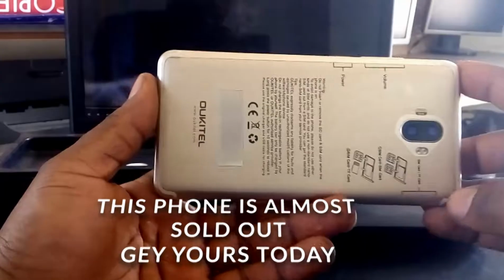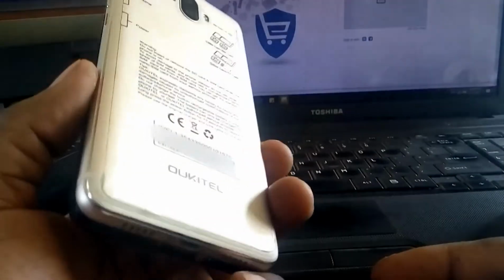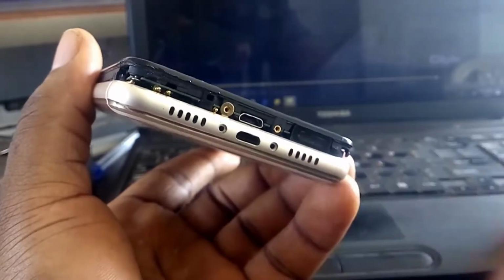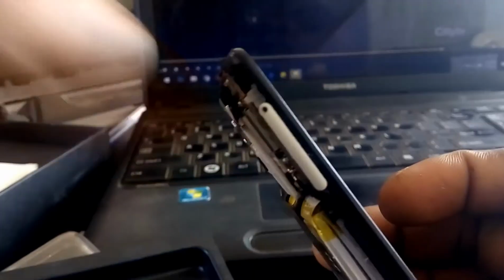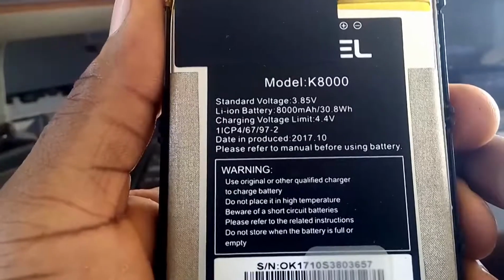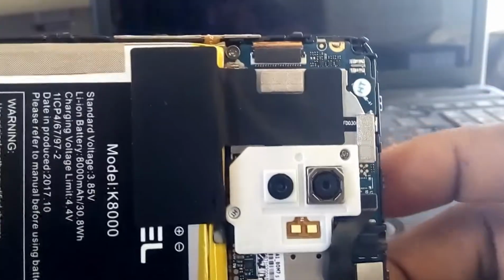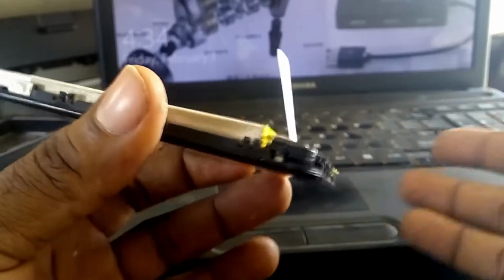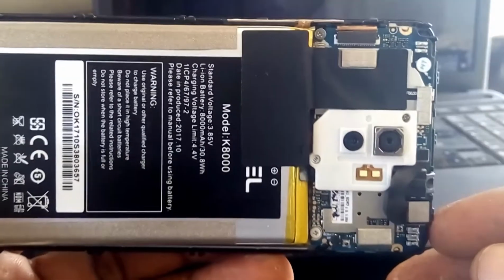OUKITEL K8000 pro Disassemble - Tear down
Watch how to dissasebmle in this video, the Oukitel k8000 pro. I showed a closer look at the Oukitel K8000 Smartphone.

This phone has a gigantic 8000mAh battery and a 5.5" Amoled Screen and powered by the MTK6750T that is paired with 4GB RAM and 64GB ROM or Internal Storage.
In this video you will be able to find out that the bttery is a pair which makes it the most or one of the longest battery life phone evr built.

I have also included links where to buy the phone because it is almost sold out